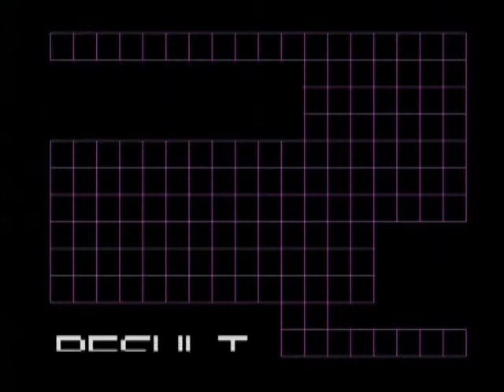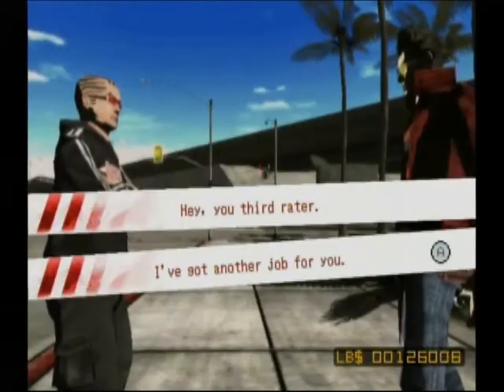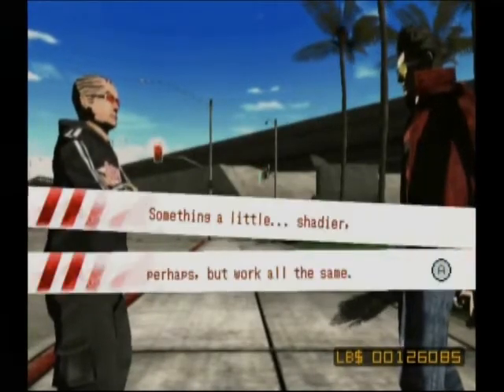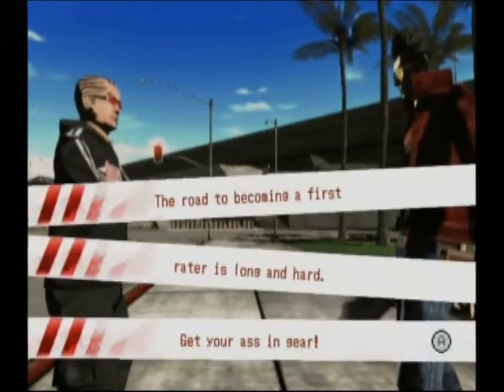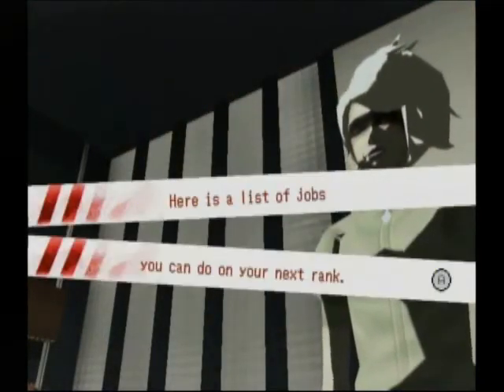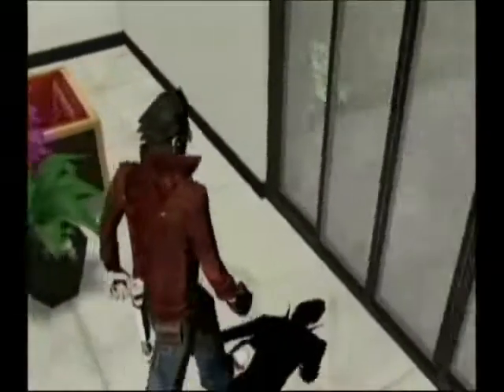LP No More Heroes PT 14: Chipmunks, Mowing, and Wrestling!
After saving, I go take on the new part-time job of... Lawn Mowing!
Gold: 100 acres in 2 min.

From getting a gold, 2 new Assassination Missions opens up along with another Free Fight Mission! In this vid, however, I only had time (before editing) to take on one Ass. Mission!
Gold: Kill all 15 guys in 2 min using only wrestling moves!

Welcome... to NO MORE HEROES PART 14!!!